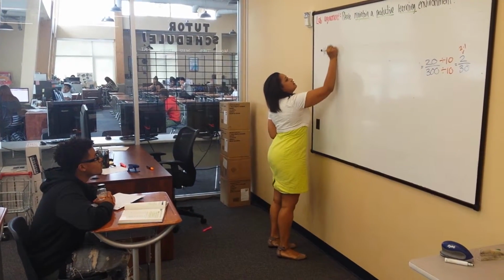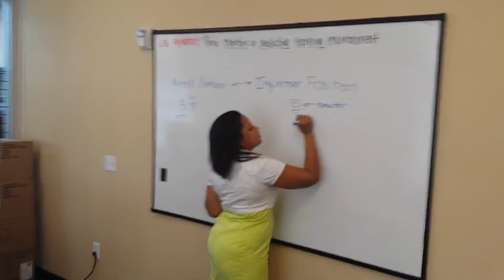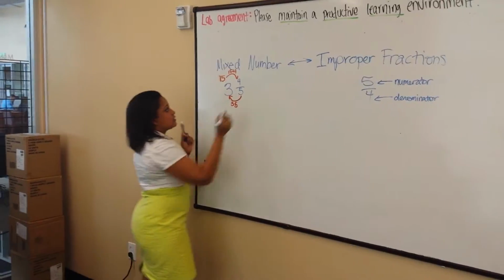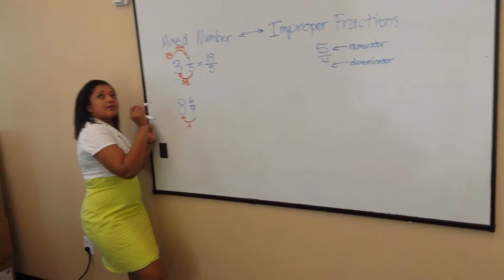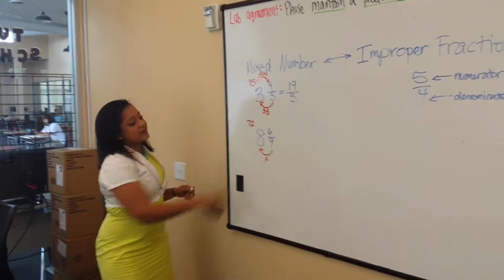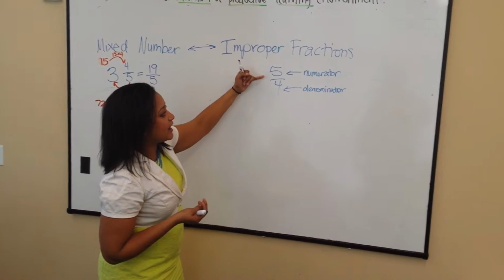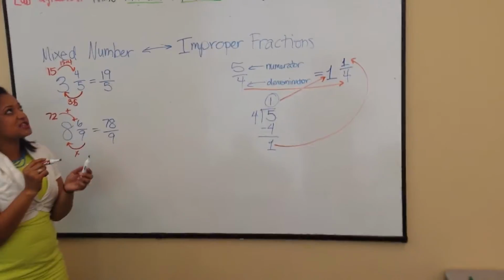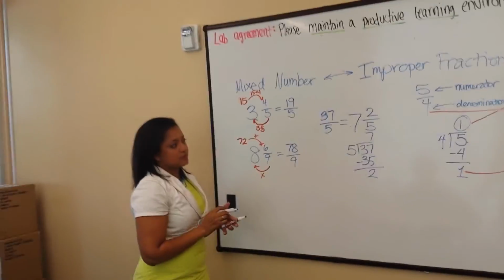Coolidge cycle 6 instruction video